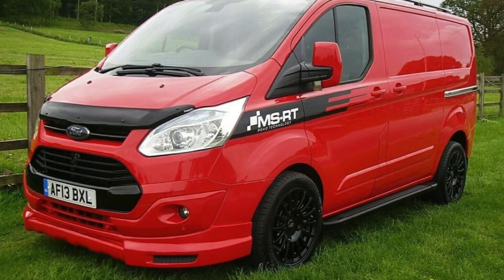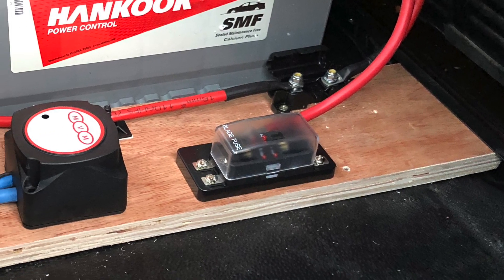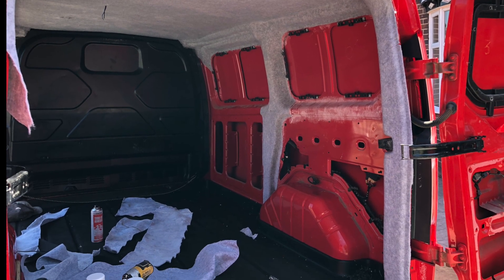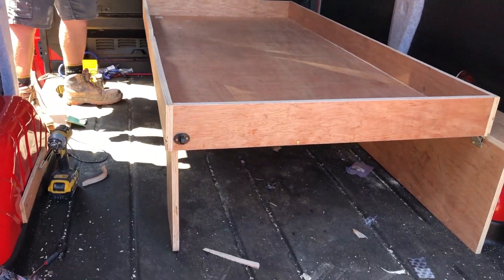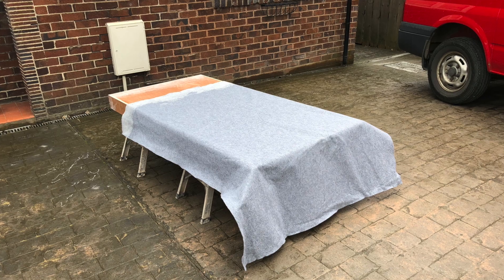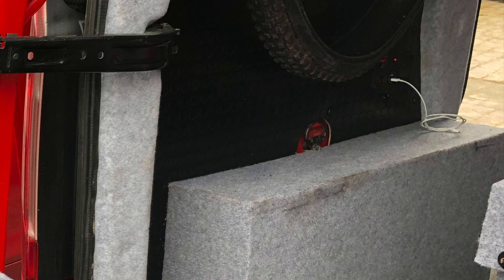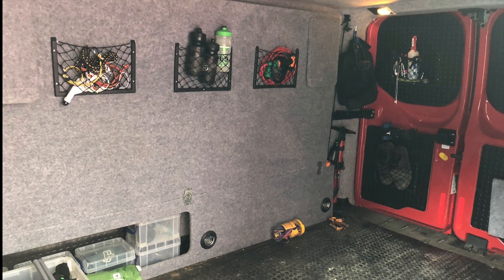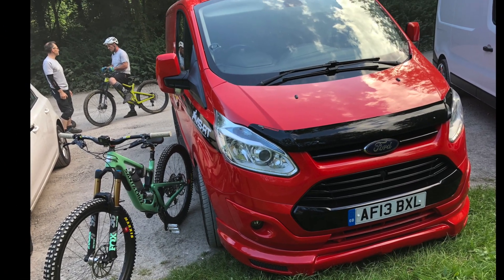My RV camper / adventure day van conversion build on a ford transit custom for racing mtb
heres another van build done by me for the purpose of mountain bike riding . This being a smaller van (a ford transit custom) it only been converted as a day van as it will not be slept in for the majority of its time the bed needs to be out of the way when not in use to allow as much space in the van as possible for use of carrying bikes and other equipment. the power is basic with only a split charge control to charge an auxiliary battery to blow power for lights, charging phones, laptops and gopro's etc.